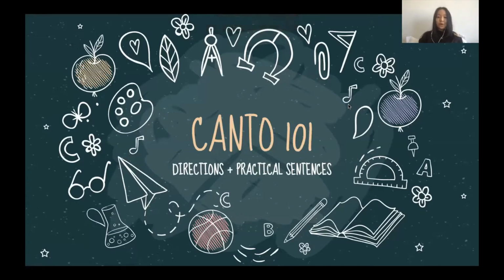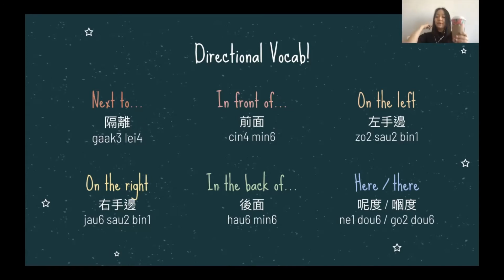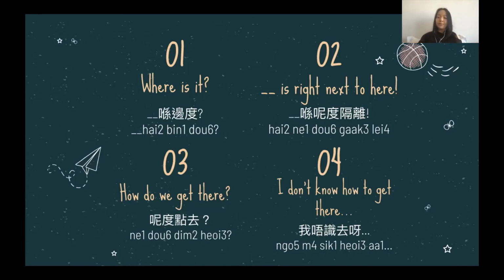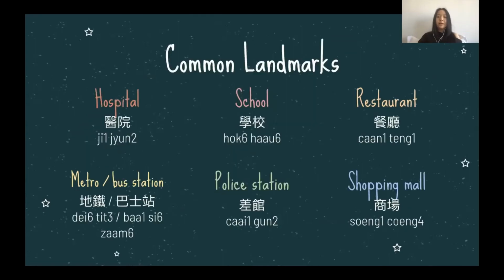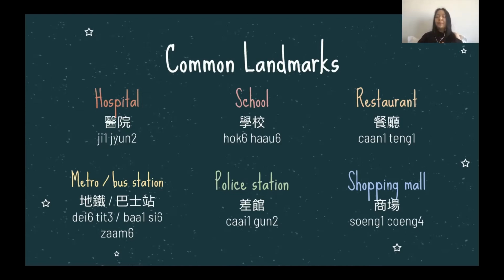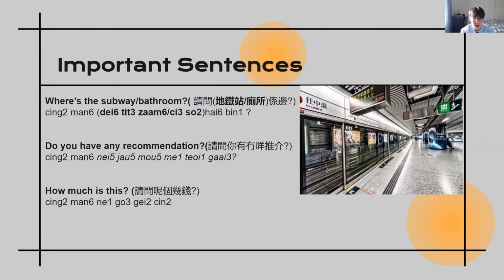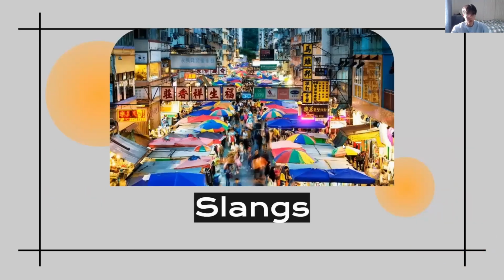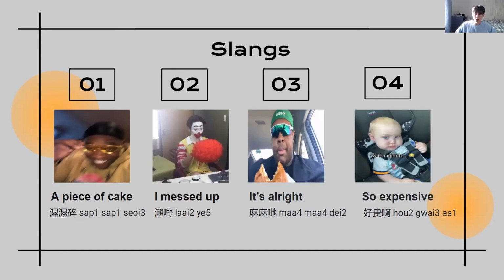CANTO101 - Travelling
Another week another Canto101 video! This week we're going to learn everything you'll need to travel in Hong Kong with our VP Culture Candice and Eric!

💙 CANTO 101 is back again for the fall semester! 💙
Interested in learning Cantonese?
Don't know the difference between lei ho and leng zai?